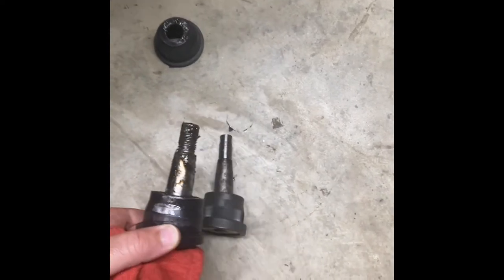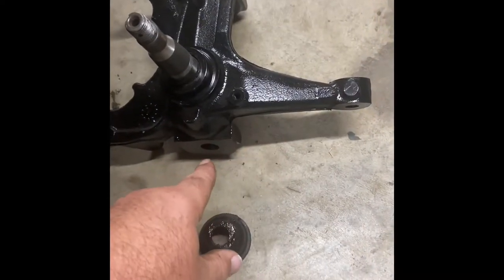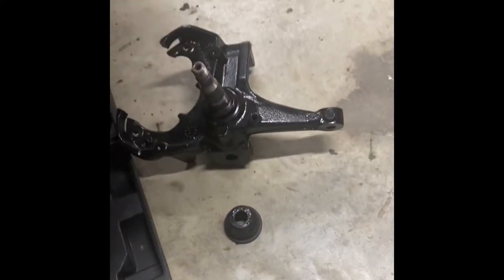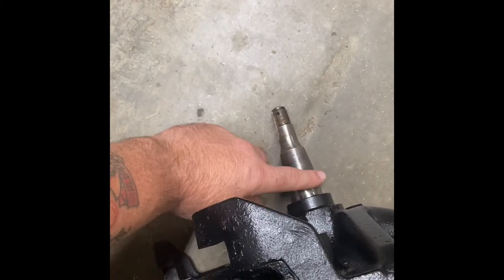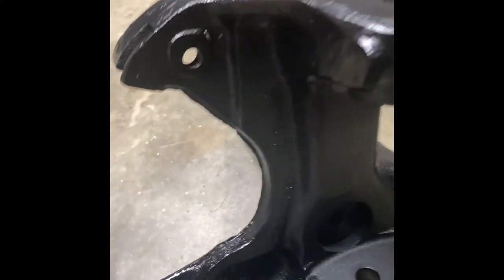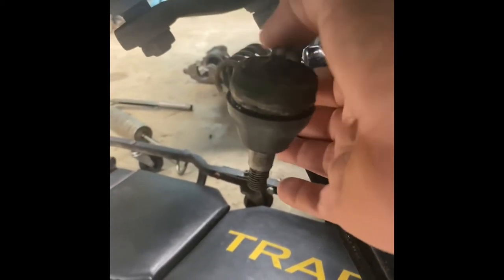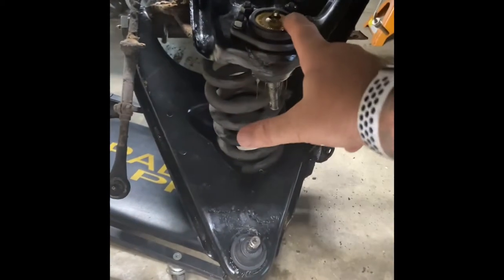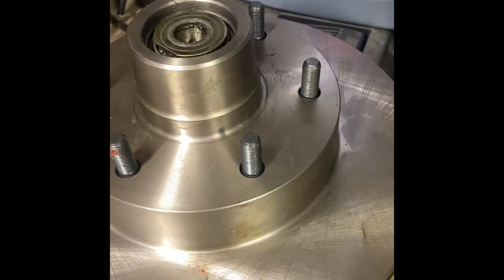Part 3 disc brake swap information for parts! 67-72 C-10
Part 3 I ran into a few problems! Learn from my mistakes! I give some info on what you need for swap